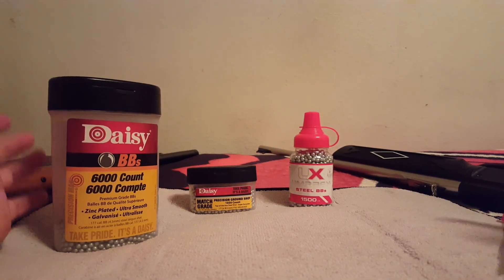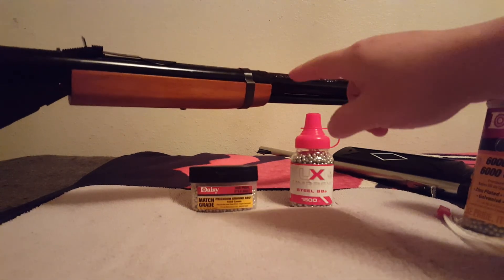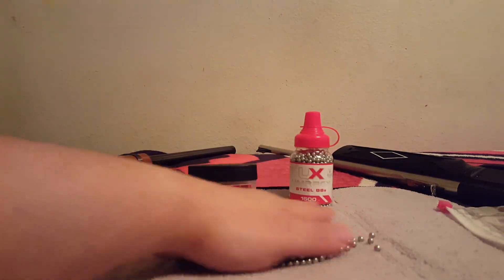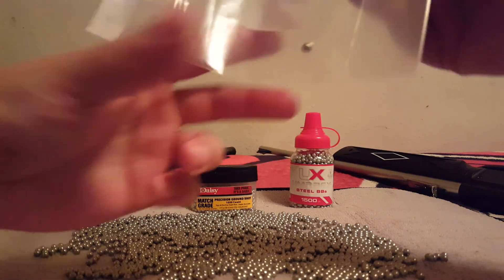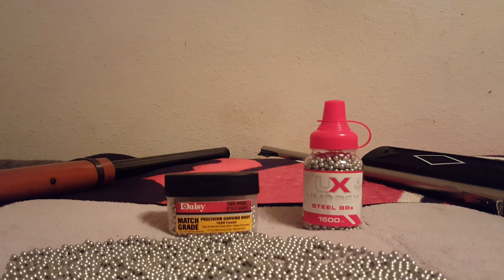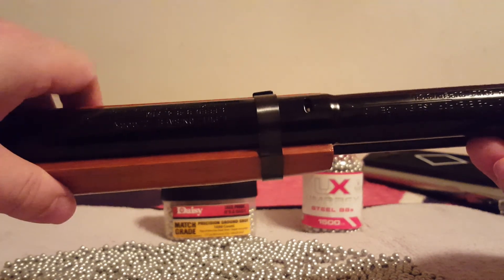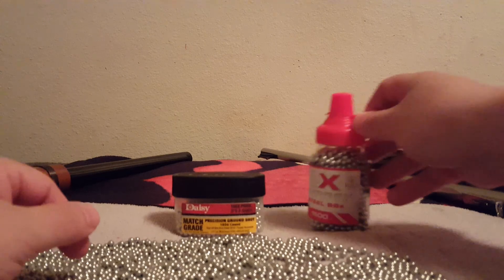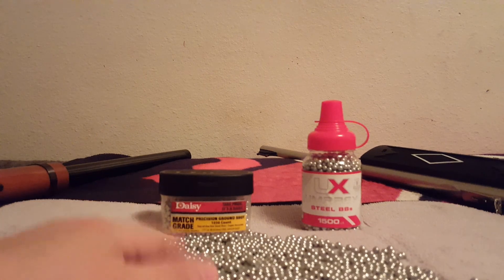Daisy BBs: CHECK 'EM!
Make sure to check for deformed BBs. If under magnification a Daisy BB doesn't look right, isolate it.

▶️Compare it to another BB.

▶️If it doesn't look right, toss it.

▶️Suffering a breech jam in a pump gun - during a hunt - isn't worth trashing hunting success.

▶️Suffering a CRIPPLING breech jam in the Ryder, Buck, or MODEL 12 isn't worth being stingy.